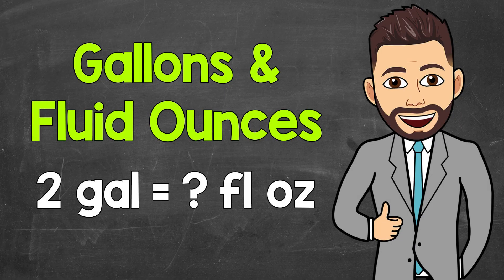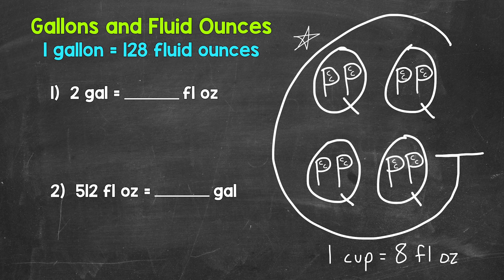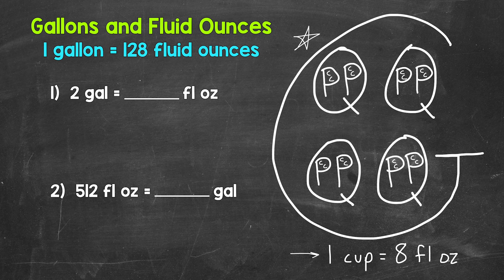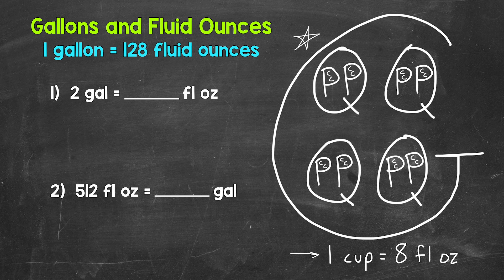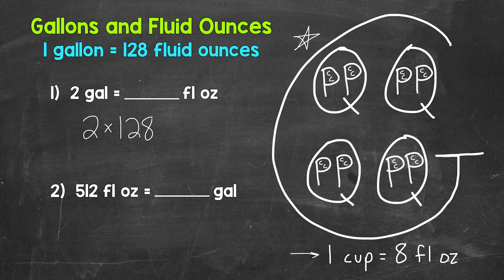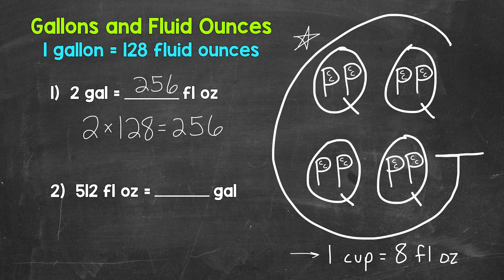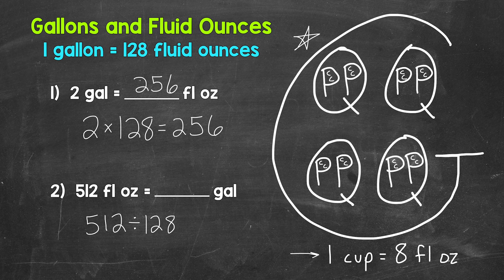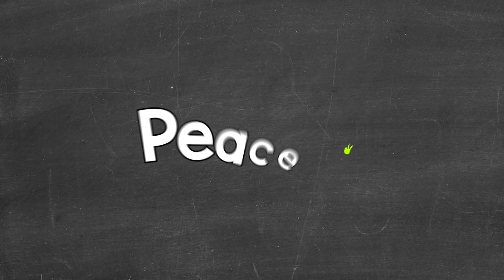Gallons to Fluid Ounces & Fluid Ounces to Gallons | How Many Fluid Ounces in a Gallon?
Welcome to How Many Fluid Ounces in a Gallon? (Converting Gallons to Fluid Ounces & Fluid Ounces to Gallons) with Mr. J! Need help with customary capacity conversions? You're in the right place!

Whether you're just starting out, or need a quick refresher, this is the video for you if you're looking for help with how to convert gallons to fluid ounces and how to convert fluid ounces to gallons. Mr. J will go through two examples and explain the conversions step-by-step.

✅ Here is a more detailed explanation of the G shown in the video and how to use it when converting customary units of capacity. This is something I picture in my head when doing conversions, so I hope this helps =

Hopefully this video is what you're looking for when it comes to converting customary units of capacity.